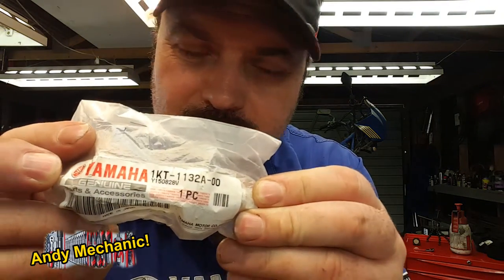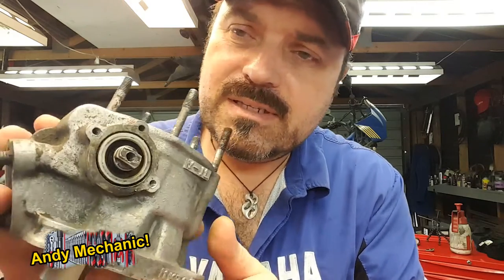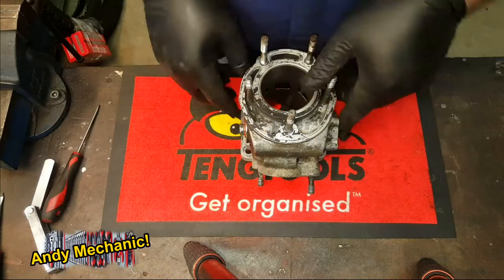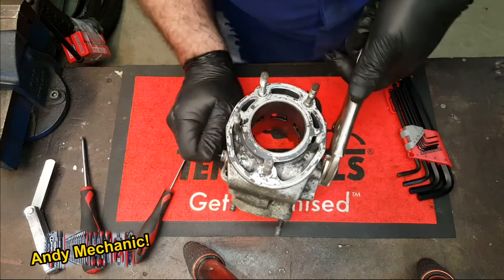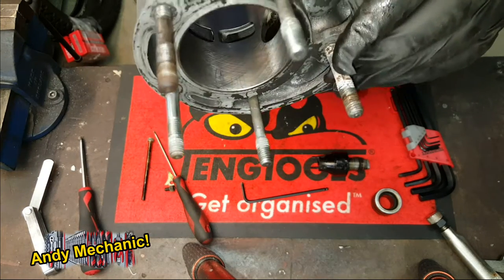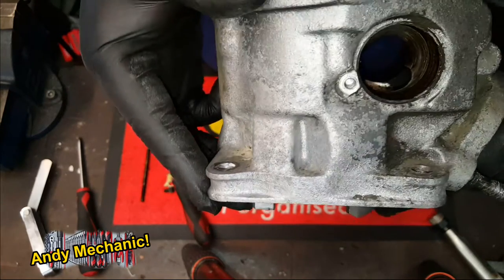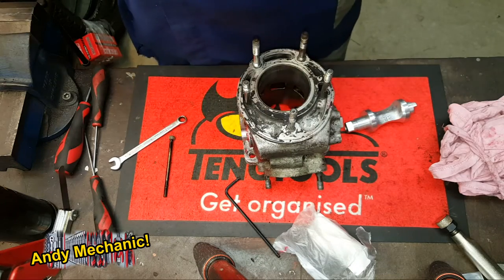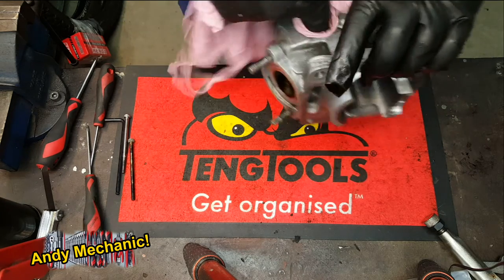TDR250 YPVS Power-valve install Ep.2 #1147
The second video in the series covering the top end rebuild of Yamaha's infamous TDR250. This episode covers the inspection & diagnosis of failure of the old power-valves & the full, step by step installation of the new Genuine Yamaha power-valves, bushes and all related seals.

The video includes all specifications & torque settings required to complete the task in line with Yamaha's factory workshop manual.

A number of other Yamaha engines of this era were also equipped with YPVS and the procedures covered in this video will also apply to the Power-valve replacement on those models too (though you will need to obtain the specific workshop manual for your bike for specifications and torque settings as these may differ slightly to the TDR).

The next video in this series  covers installing the rebuilt barrels over the pistons & onto the crankcase.

Andy Mechanic!